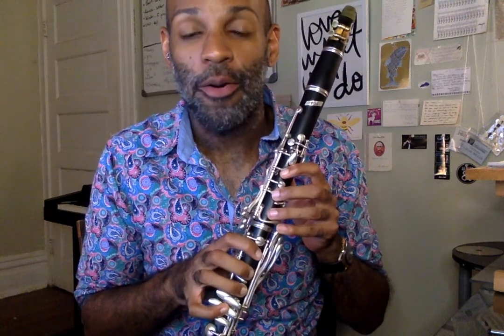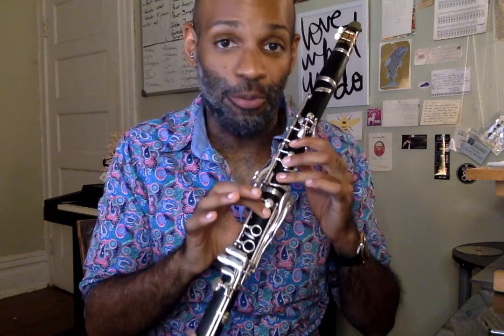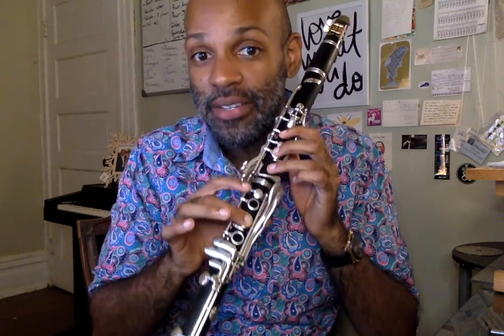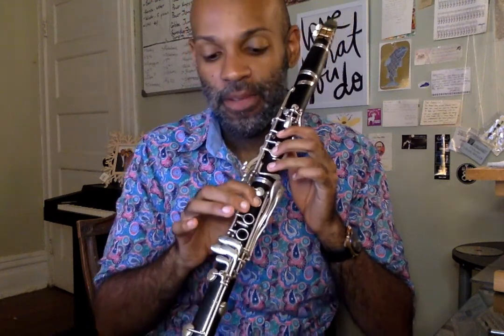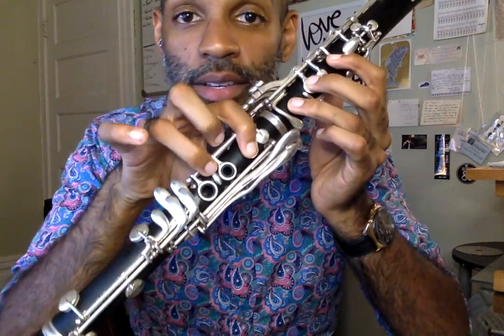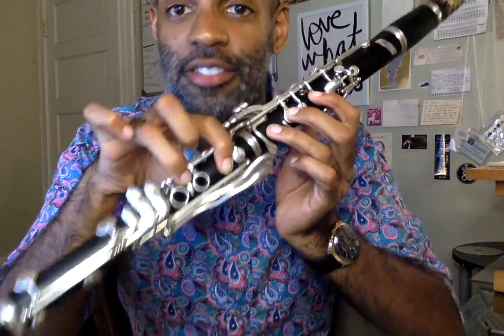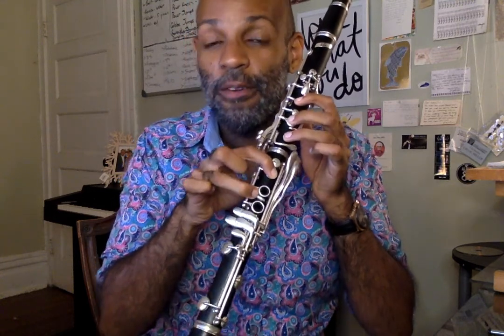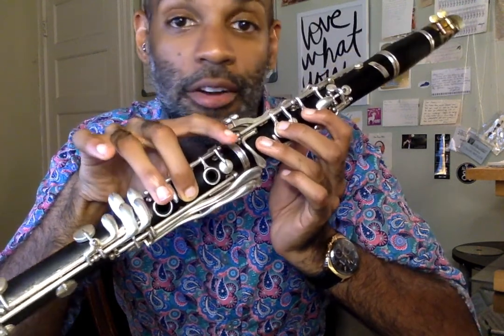Just for Clarinet #1